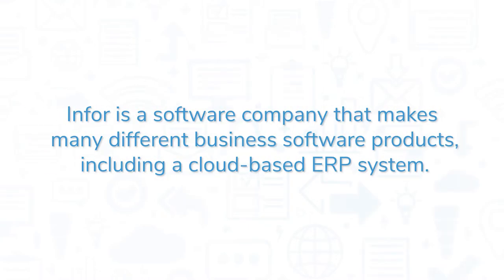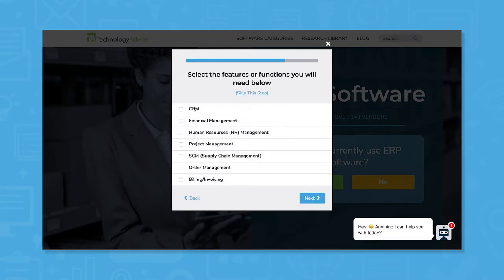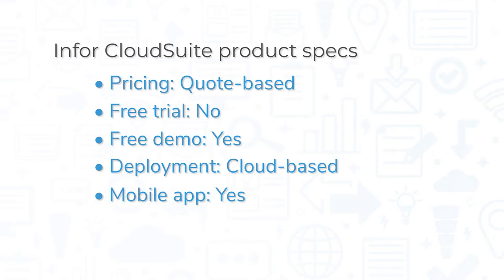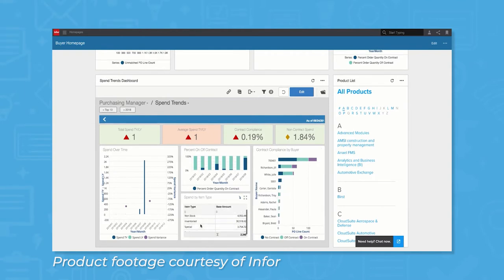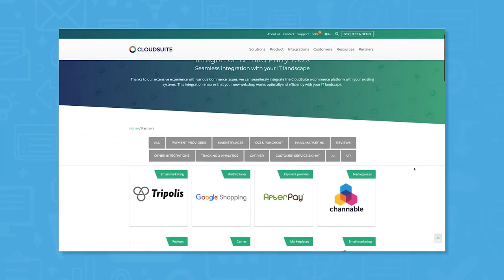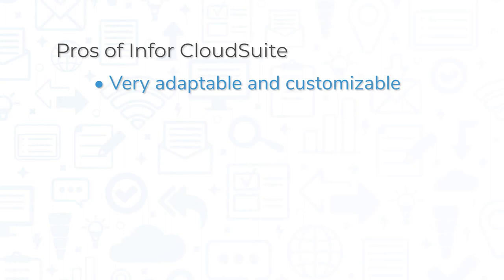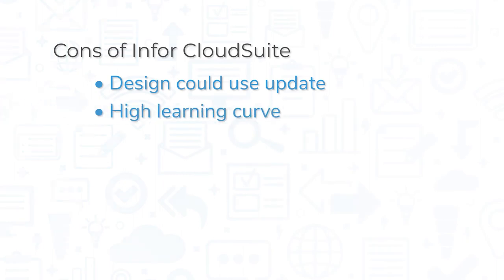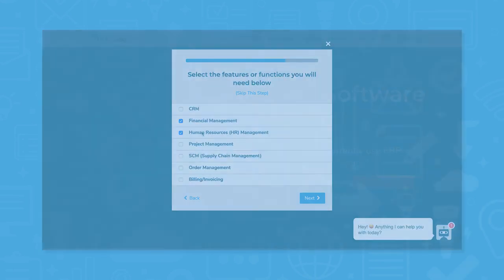Infor CloudSuite ERP Review: Solutions, Pros And Cons, And Alternatives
This video offers a review of Infor CloudSuite, an enterprise resource planning (ERP) system. Looking for an ERP solution? Get a list of free, personalized recommendations using our Product Selection Tool

➤ CHAPTERS
0:00 Intro
0:22 What is Infor CloudSuite?
1:02 Solutions
2:21 Pros and cons
3:07 Alternatives
3:20 Get free ERP software recommendations!